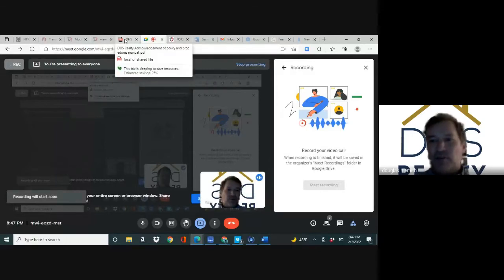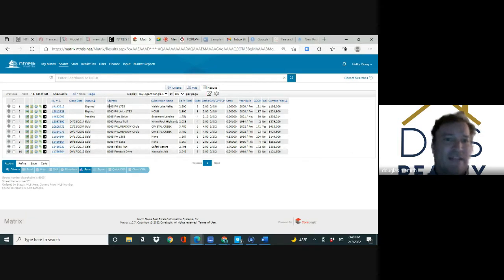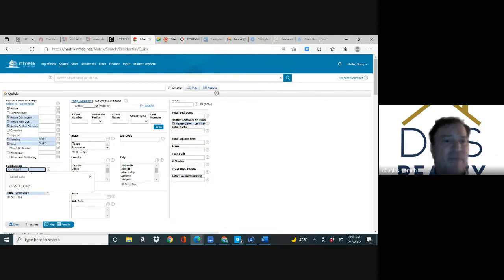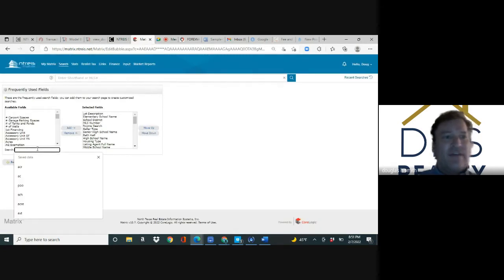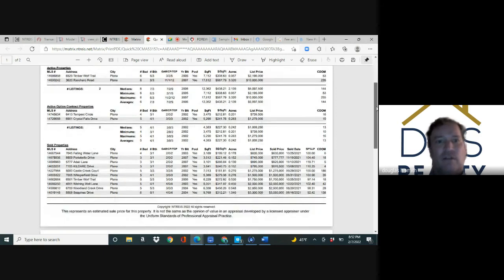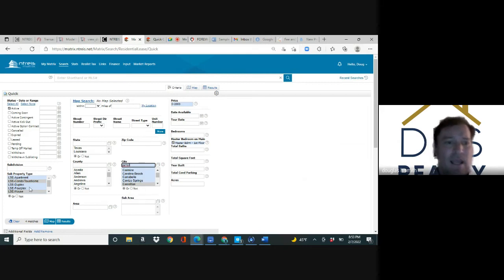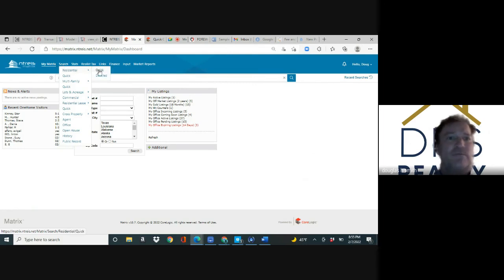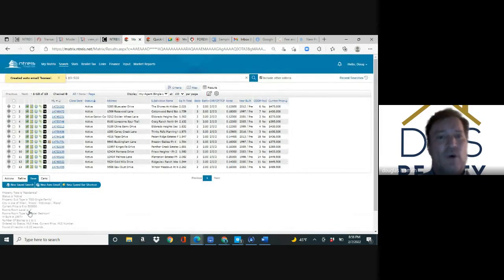DHS Realty: Monday miscellaneous training